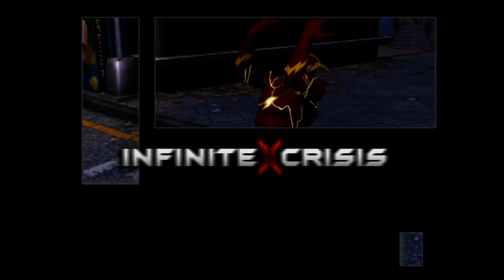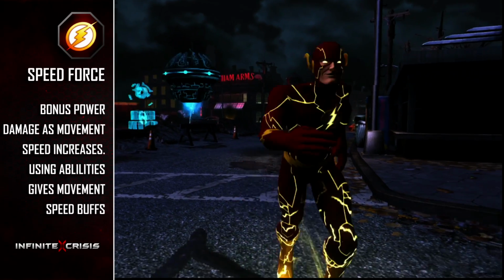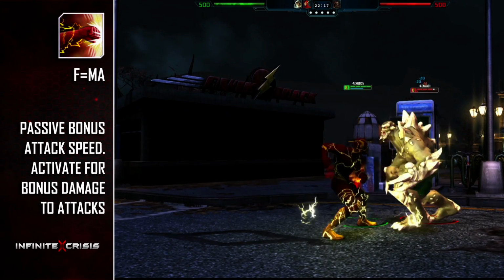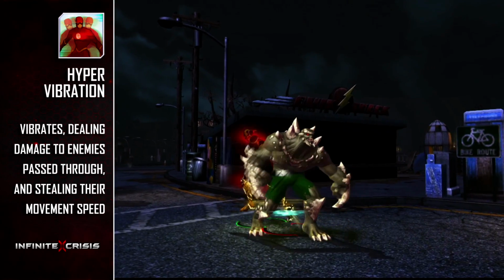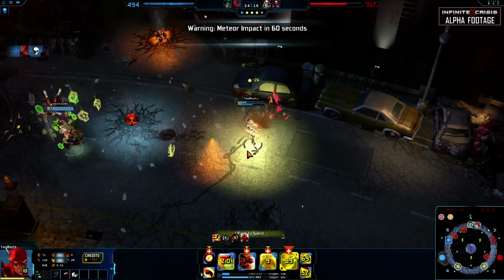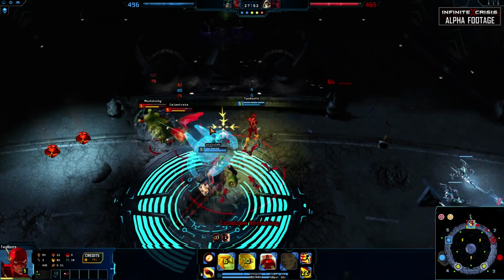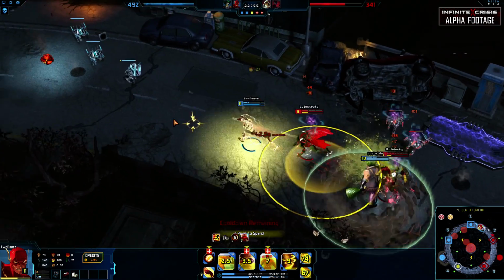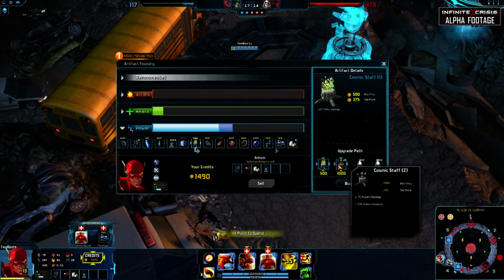Champion Profile: Flash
Blaze into battle with the blazing speed of Flash, The Fastest Man Alive!  This former police scientist is a blur on the battlefield, dashing through obstacles and enemies with devastating effect.  Striking with lightning speed, The Flash is the consummate assassin -- in and out before you even realize he was there.

This Champion Profile uses footage and information captured from an Alpha build of Infinite Crisis and is subject to change.